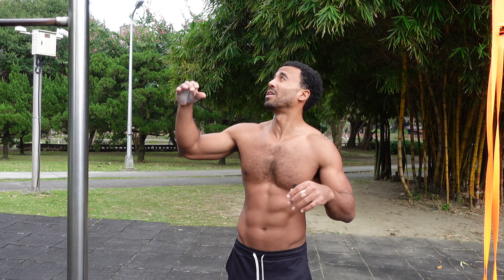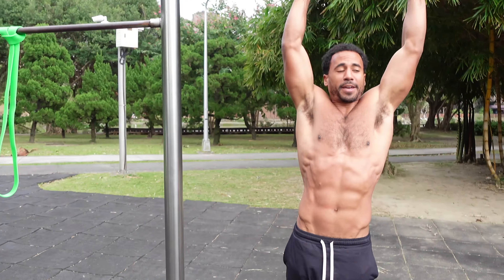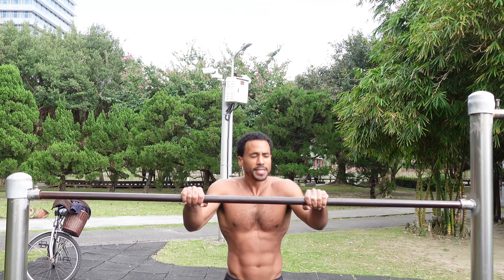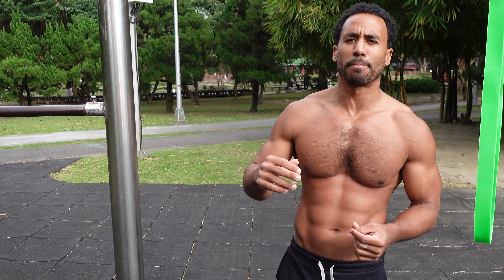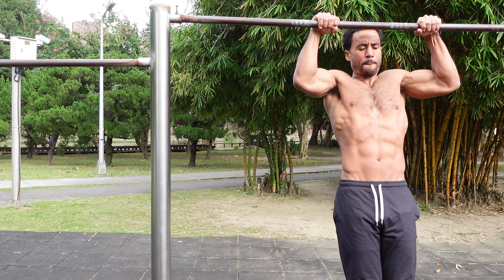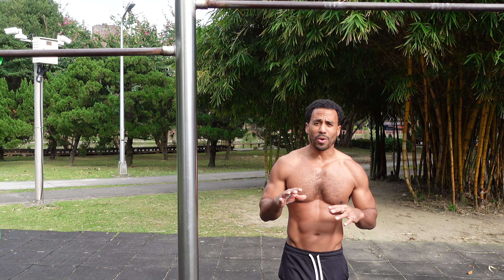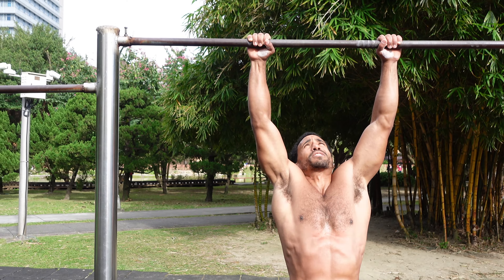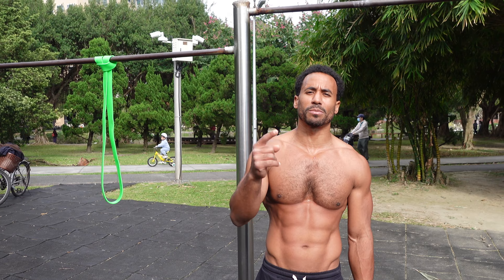Training Specificity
Online Coaching or Custom Program Options:

Option 1:

 ⁃ Weekly adjusted custom calisthenics + movement program
 ⁃ Diet guidance
 ⁃ Weekly check in calls ( Progress check in, mental check in, talk about any needed adjustments due to schedule, difficulty or ease of previous week
 ⁃ Open communication via text/what’s app
 ⁃ Access to Growth Mastermind Group ( Online meetings with growth minded community.  Goal setting, networking, support and meet up opportunities)

Price:  275$ per month or 750$ for 12 weeks

Option 2:

 ⁃ 7 days training program adjusted bi weekly
 ⁃ Diet guidance
 ⁃ Bi Weekly check in calls ( Progress check in, mental check in, talk about any needed adjustments due to schedule, difficulty or ease of previous week

Price:  200$ per month or 550$ for 12 weeks

Custom Program options

Custom 12 week program

 ⁃ 12 week custom calisthenics/ movement program tailored to your goals
 ⁃ 2 30 min consultation calls (discuss goals, diet…etc)

Price:  250$

Custom 8 week Program

 ⁃  8 week custom calisthenics/movement program tailored to your goals
 ⁃ 1 30 min consultation call

Price:  175$

Custom 4 week calisthenics program

 ⁃  4 week custom calisthenics/movement program tailored to your goals

If you're interested in online personalized bodyweight training and diet coaching you can for consultations, workout programs and E-books.